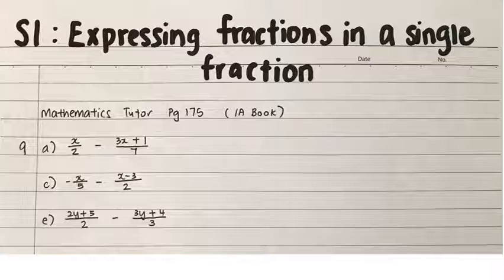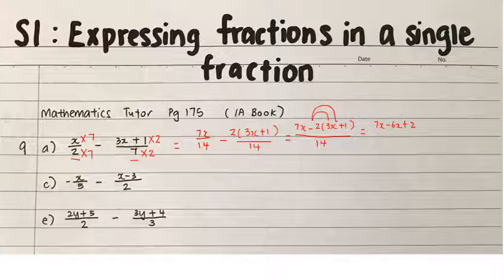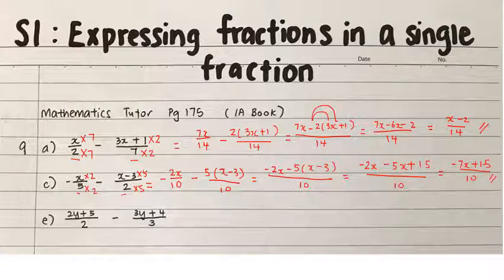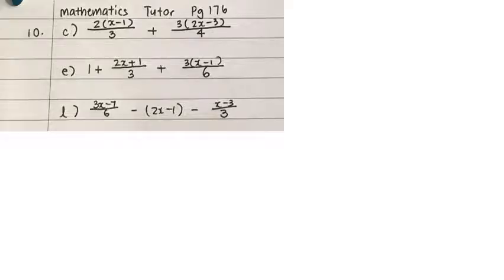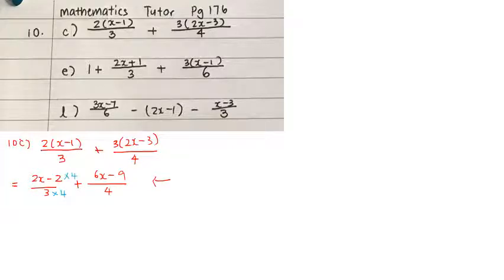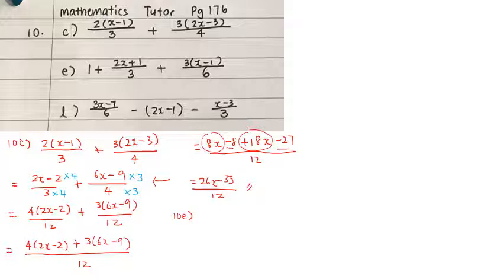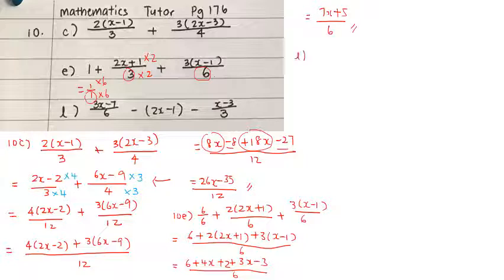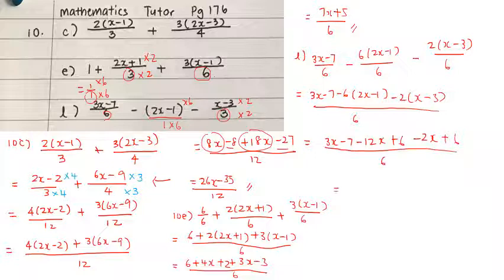Secondary 1: Expressing fractions in a single fraction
A lesson on secondary 1 algebraic manipulation